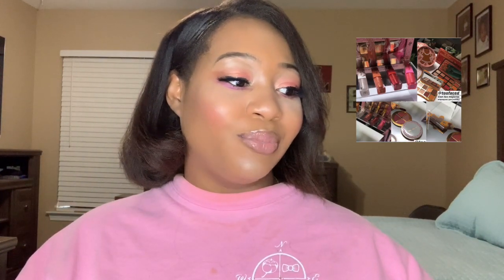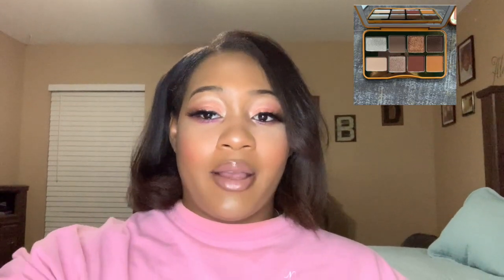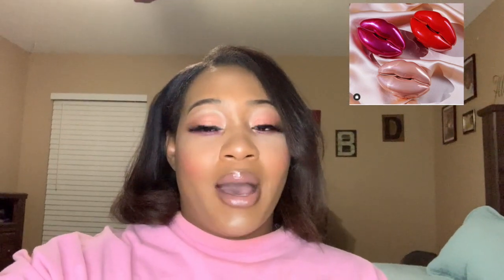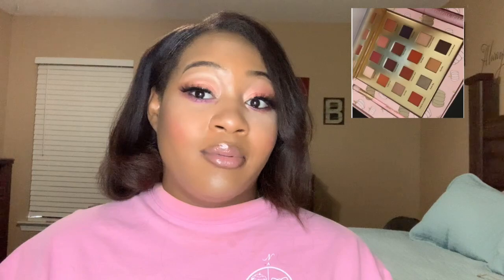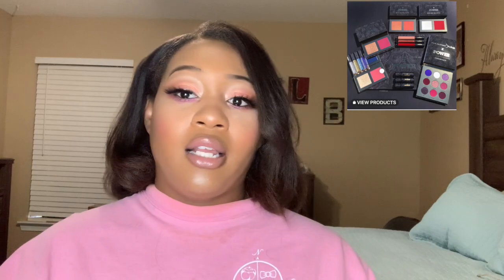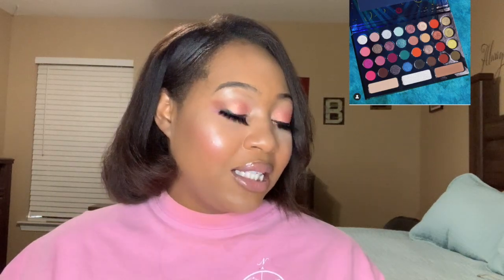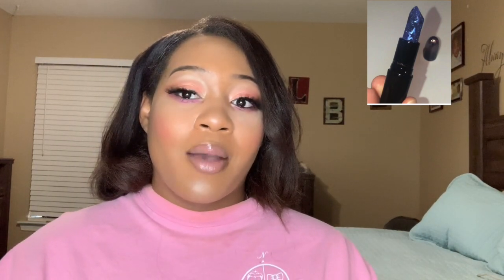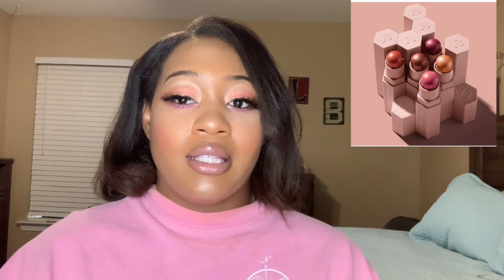Save It Or Spend IT #2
I'm on Instagram as polished_beautytavia. Install the app to follow my photos and videos.